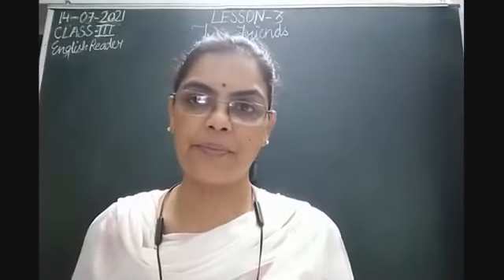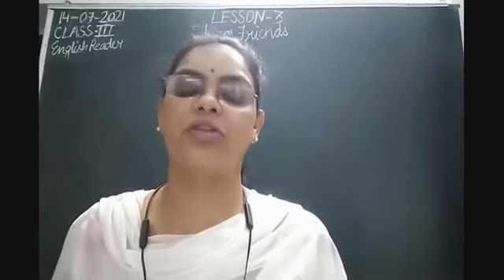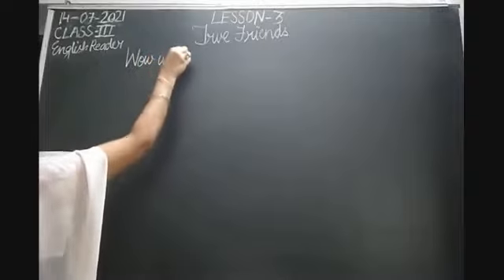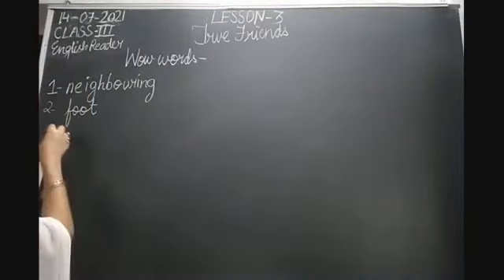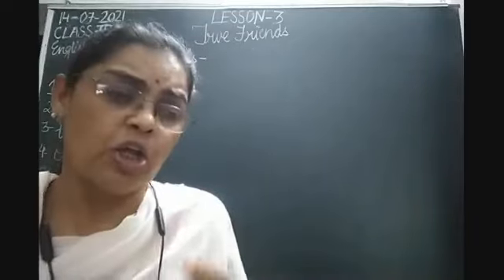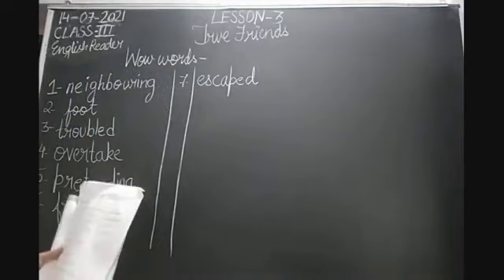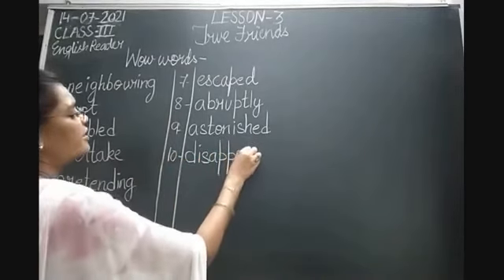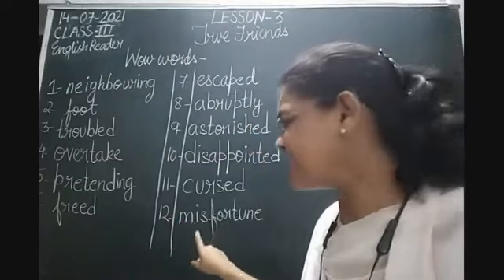Class III English 14-07-2021 by Mrs Nandini Singh English Reader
Class III, English for 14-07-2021 by Mrs Nandini Singh on English Reader Lesson-3"True Friends"Part-I